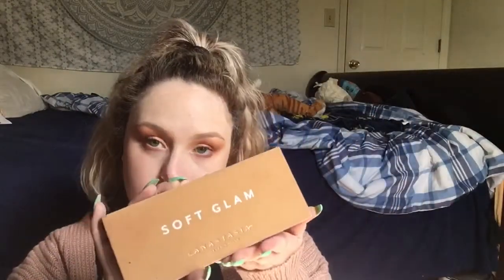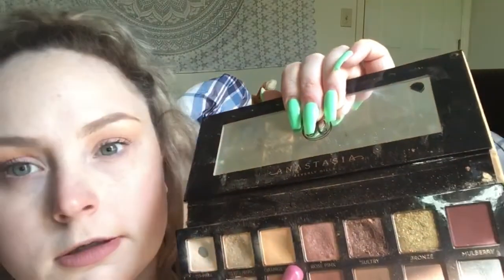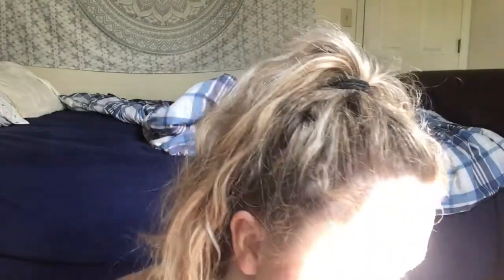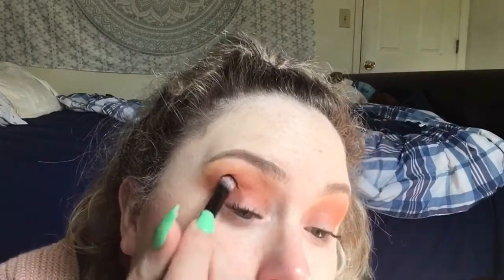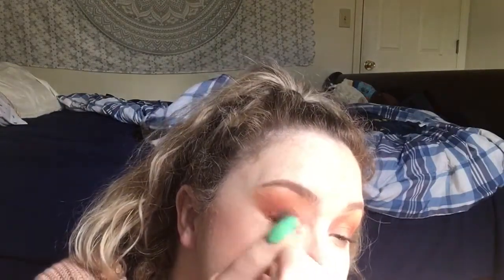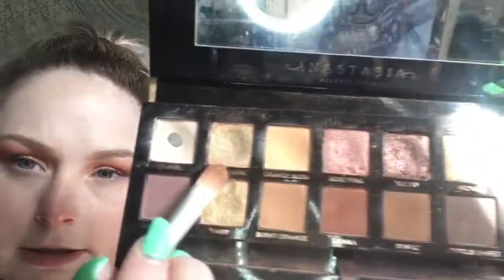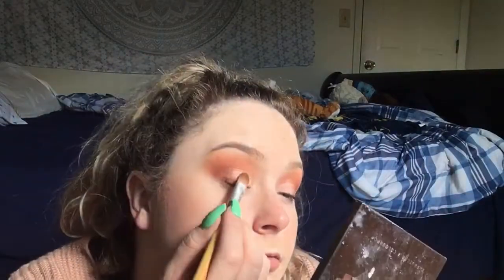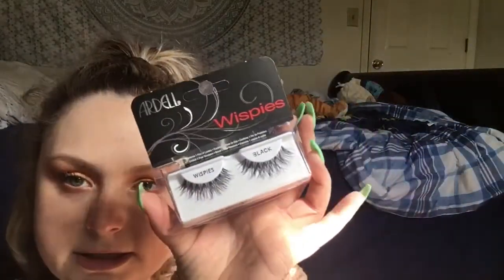SOFT GLAM TUTORIAL ABH COSMETICS | Brittany Macy